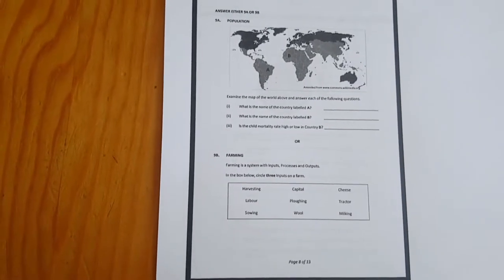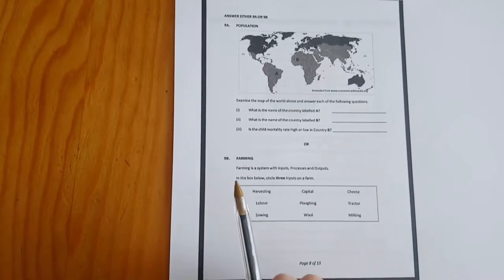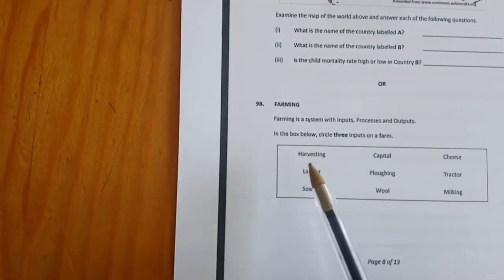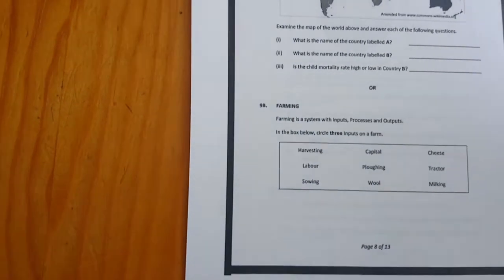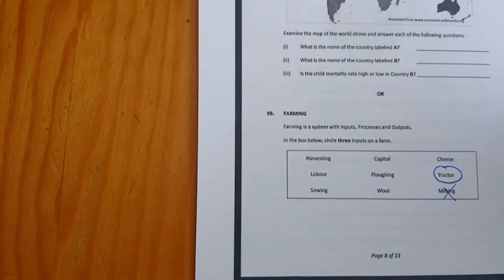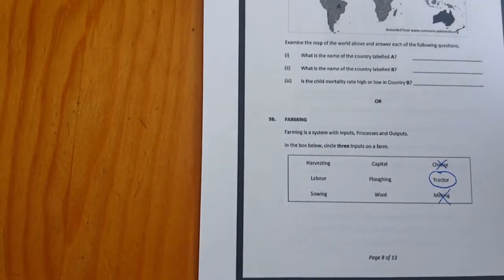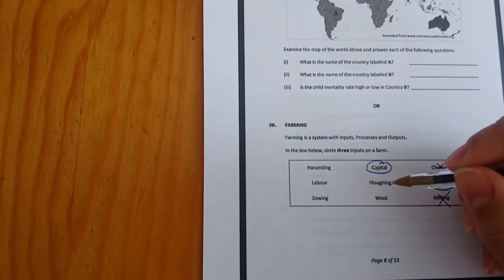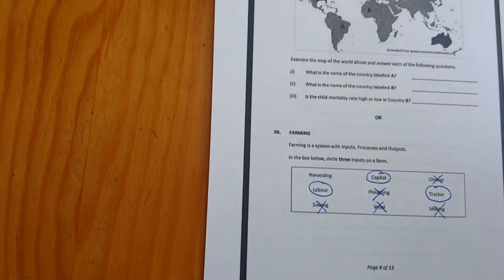2017 Junior Cert Geography Exam Question Economic activities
This video goes through the answers of an exam question on economic activities from the 2017 junior cert geography paper.